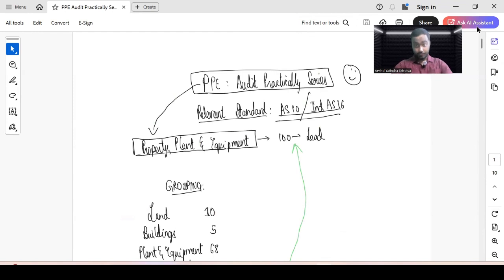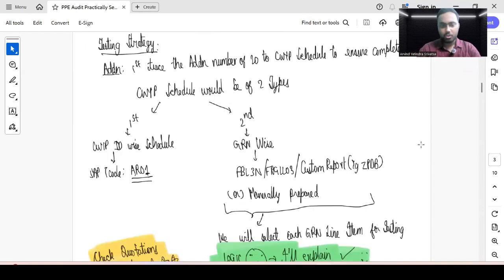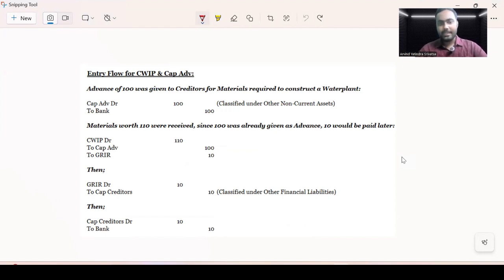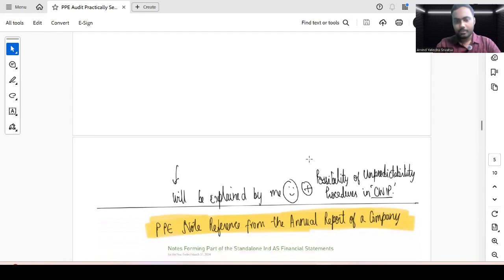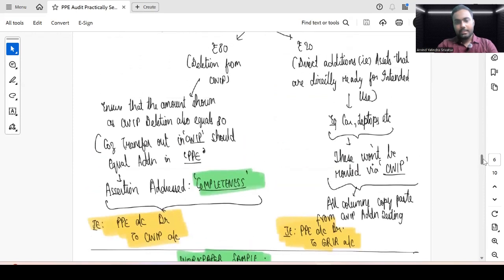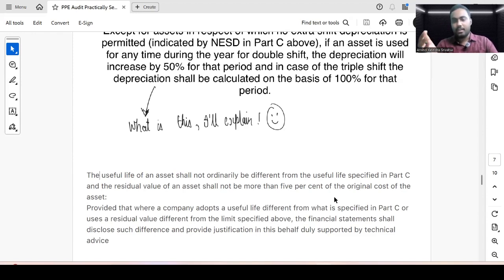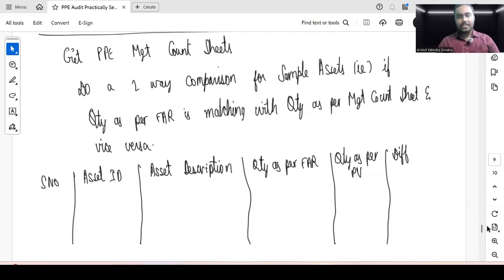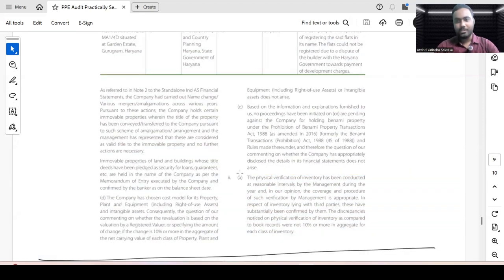How PPE is audited practically?🤔🤯🧠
Hey Guys😃
Are you wondering how PPE is audited practically? Well here is the full disclosure of the same, what are you waiting for, lets deep dive and decode the same logically in a lucid manner!